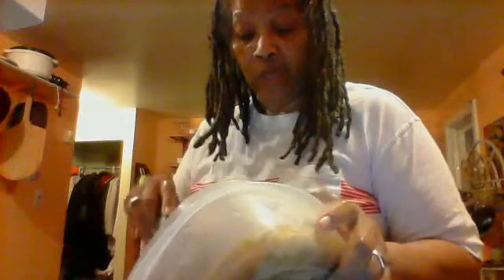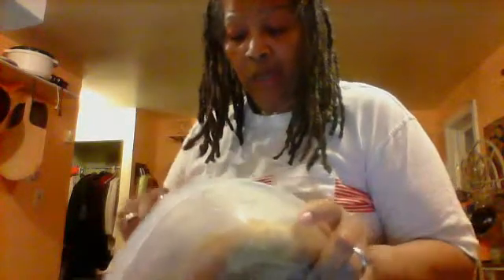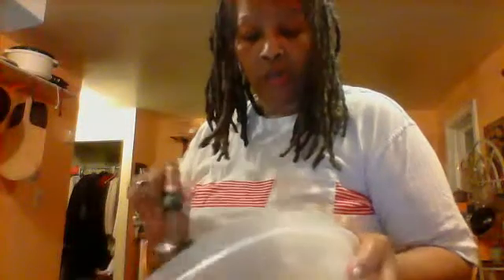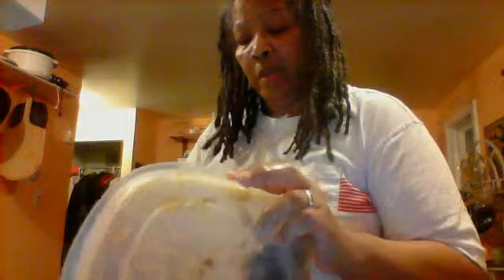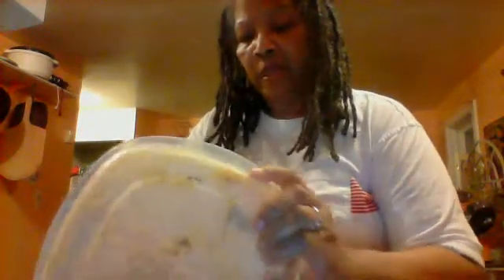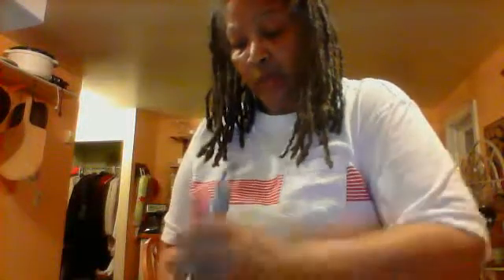The Renewal Center leftovers from Sunday Supper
Thank you for visiting. Renewal Of The Spirit Institute & Wellness Center. Please visit all our webpages and visit the visitors links to our sites.

"I had a stroke three years ago but taking herbs bought me through and eating healthy has kept me here."